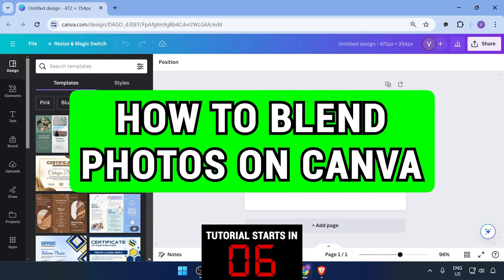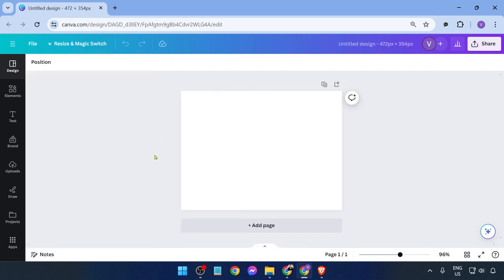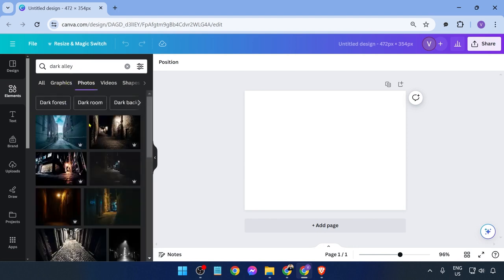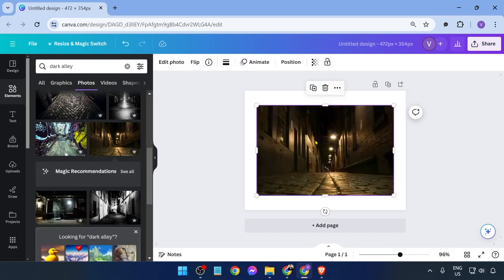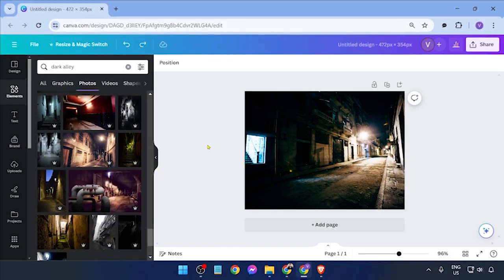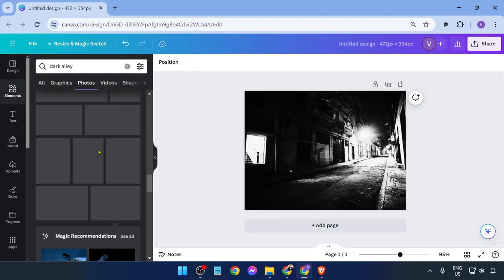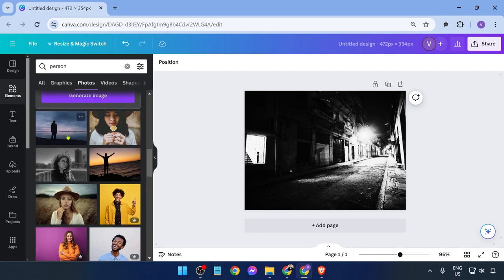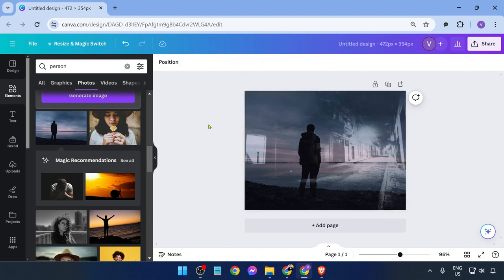How to Blend Photos on Canva (Quick & Easy)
How to Blend Photos on Canva | Canva Tutorial For Beginners | Canva Blend

🧠 Learn How to Blend Photos on Canva. This tutorial explains how to blend images in Canva using a laptop or desktop computer. You'll be able to easily merge and blend any 2 photos together after following this Canva tutorial for beginners. Make sure to watch until the end so you don't make any mistakes.

00:00 - Intro
00:05 - How to Blend Photos on Canva

📝 Topics covered in this tutorial:
- How to Blend Photos on Canva
- how to blend two images in canva
- merge photos in canva
- canva blend images
- canva tutorial
- how to blend images in canva
- how to combine and blend photos in canva
- how to blend photos in canva
- canva tutorial for beginners
- blend images in canva
- blend two images in canva
- how to merge two photos in canva
- how to blend photos
- how to combine photos in canva
- blend photos in canva
- how to merge photos in canva